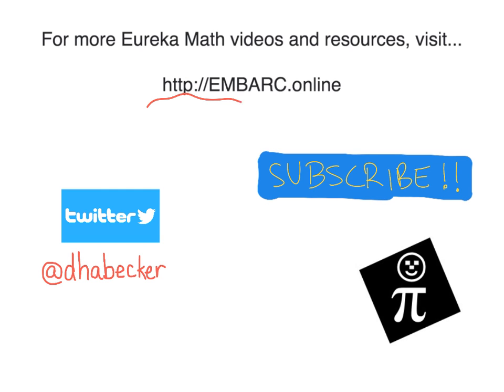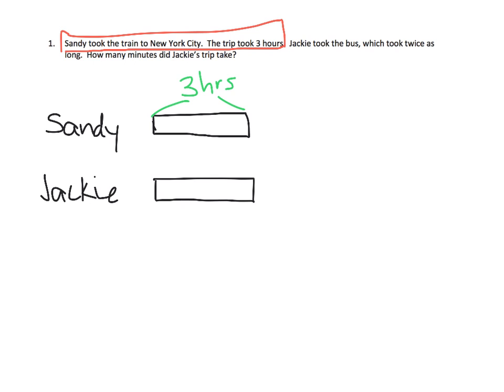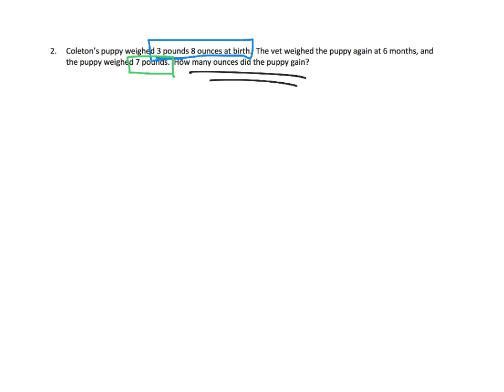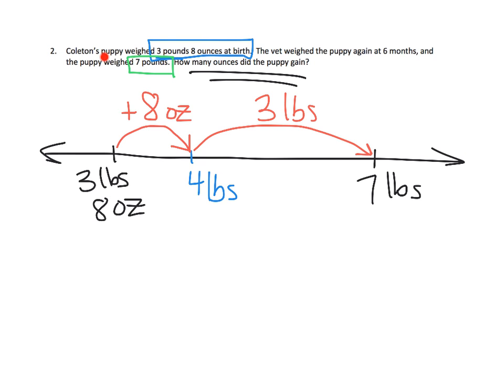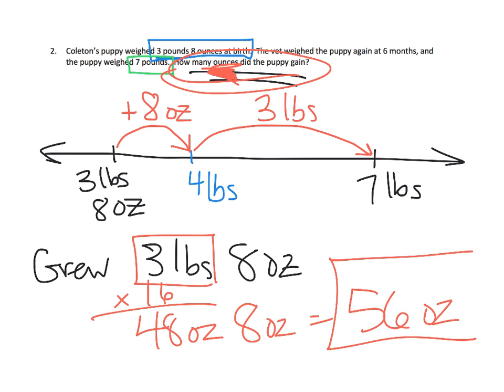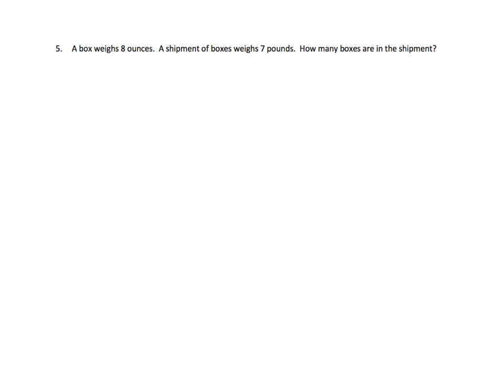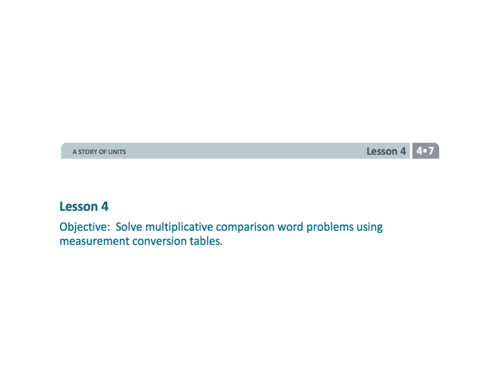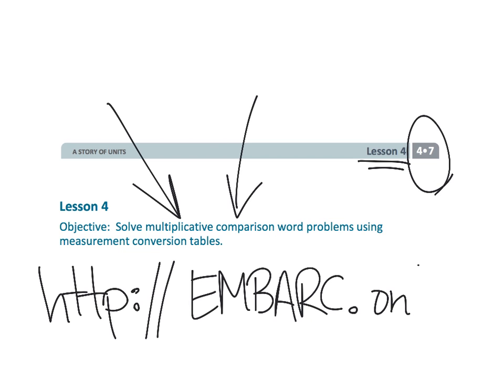Eureka Math Grade 4 Module 7 Lesson 4